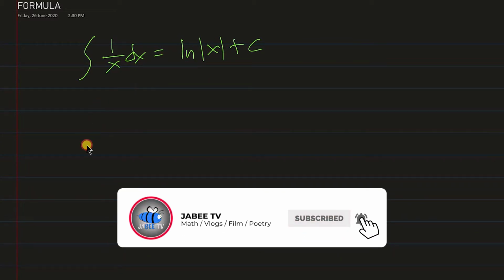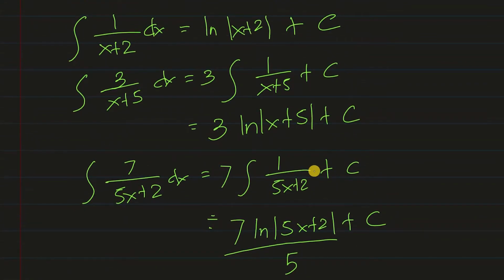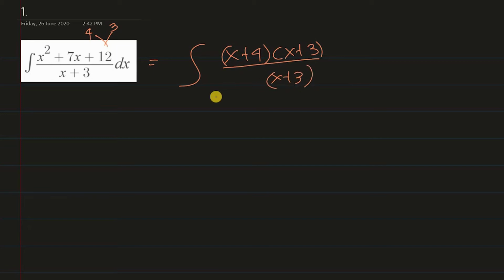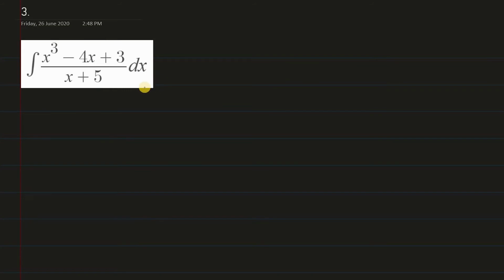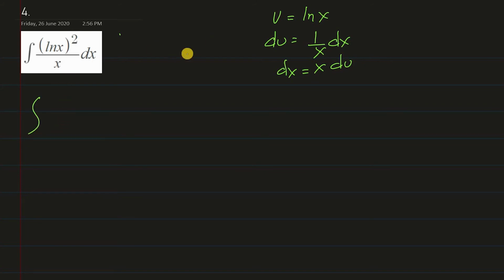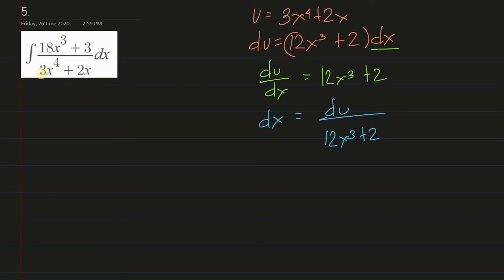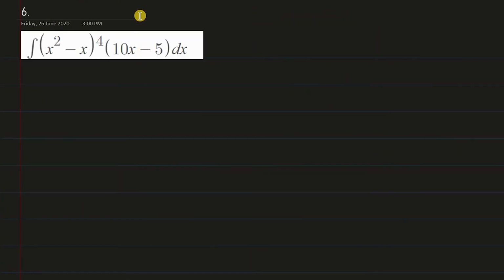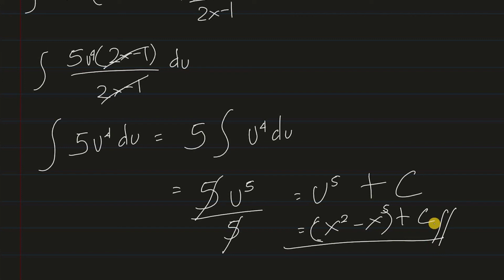Integration of Logarithmic Functions | Using Synthetic Division | Integral Calculus (Filipino)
What's mga bees!!! So this calculus video tutorial focuses on the integration of rational functions that yield logarithmic functions such as natural logs.  The techniques involve include integrating by substitution, synthetic division, and splitting a fraction into multiple smaller fractions all of which will produce natural logarithms containing absolute value functions. Sa karamihan ay ginagamit nila ang long division ngunit sa video na ito ay gumamit tayo ng synthetic division dahil sa aking palagay ay mas mabilis ito. Kahit ano mang paraan ang gamitin ay parehong makakarating sa tamang kasagutan.